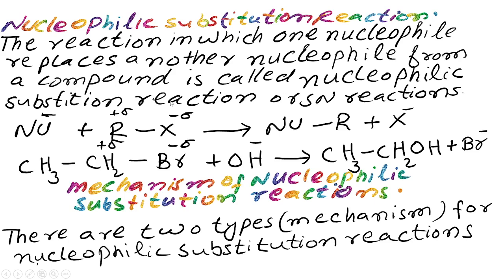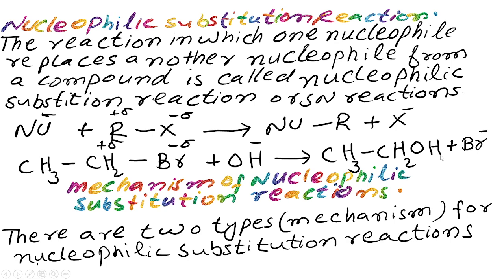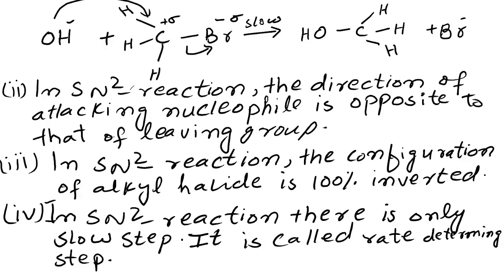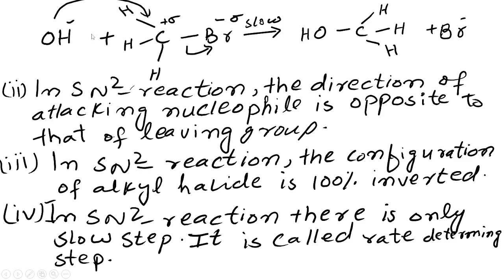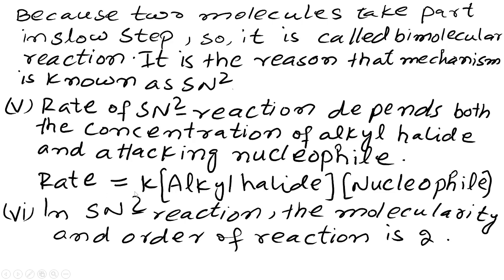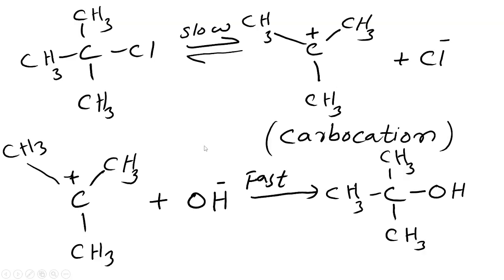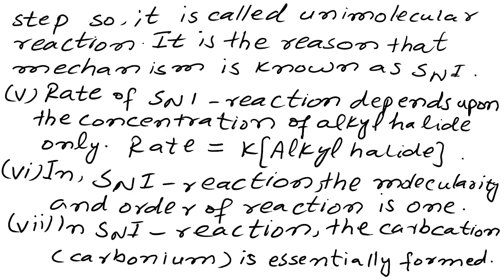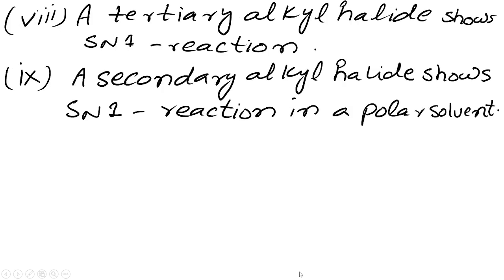Nucleophilic Substitution Reaction (Alkyl Halides) Grade 12.